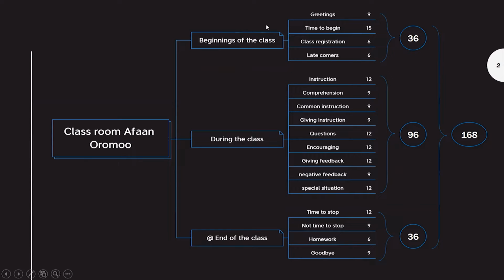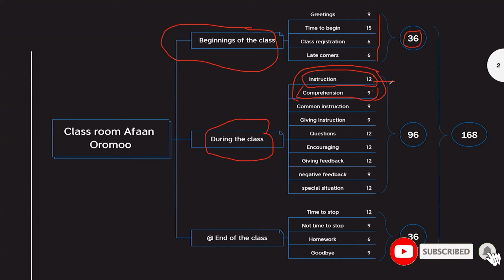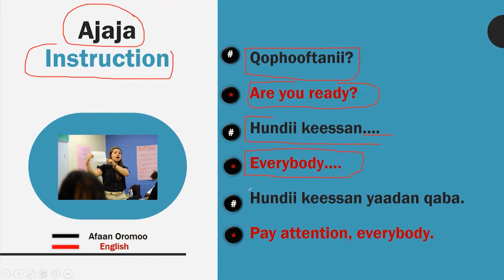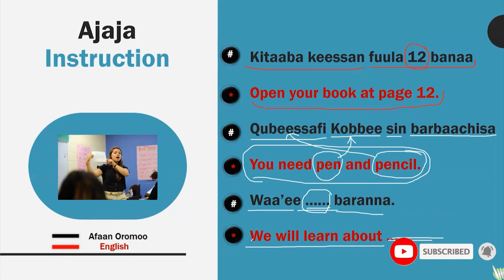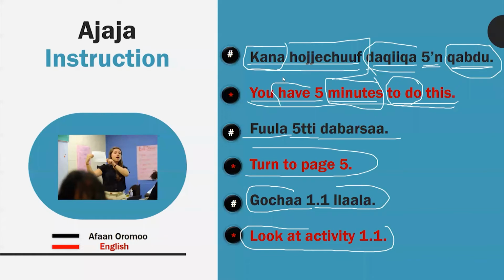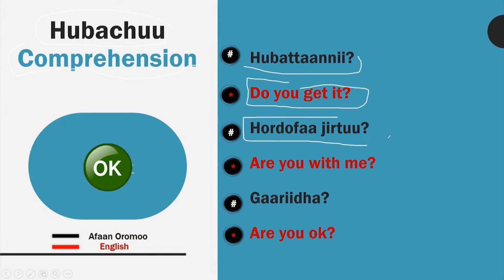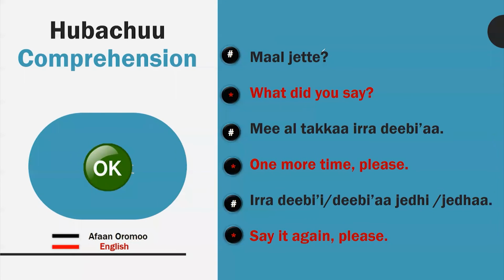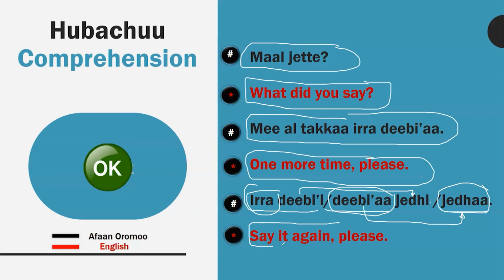Afaan Oromoo phrases at classroom best ways to understand - English useful phrases in Afaan Oromoo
Afaan Oromo lesson speaking course - learning Afaan Oromo online.

learn_afaan_oromo learn_oromic Beresa BeresaAbebe official,

Learn English from Beresa Abebe in Afaan Oromoo, learn English with Oromic, learn Oromia language, kotta Engliffa yaa barannuu, kottaa Engliffa yaa barannuu English for beginners, English for beginners, Ingliffa Afaan Oromoitin

Schedule :
Monday || Wednesday || Friday =~ 8:00pm- 10:00pm (GMT + 3)

Other tutorials link down here